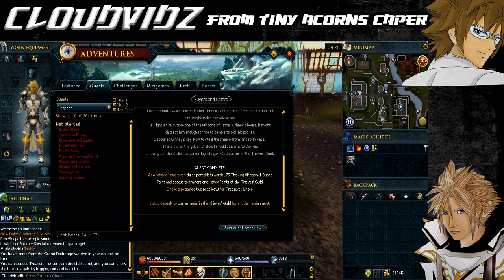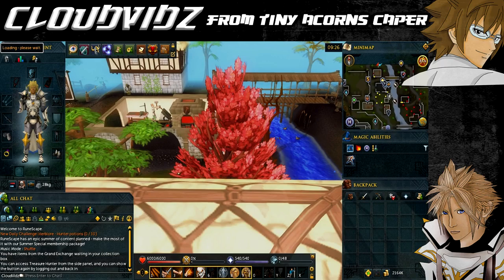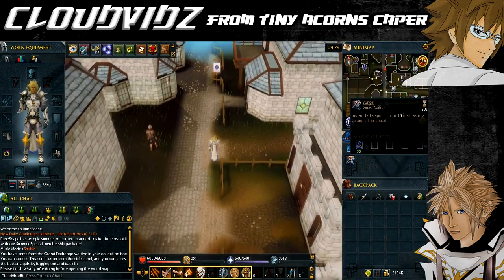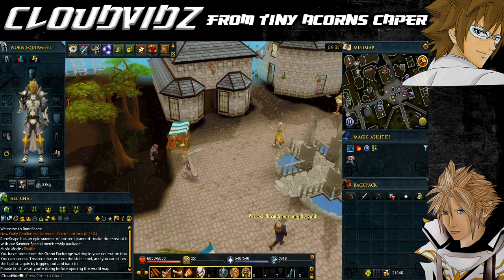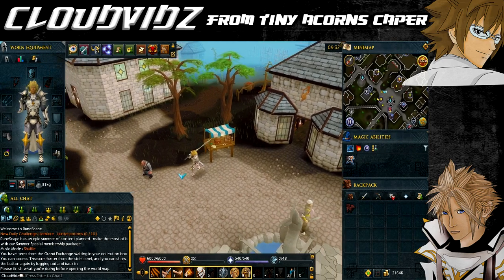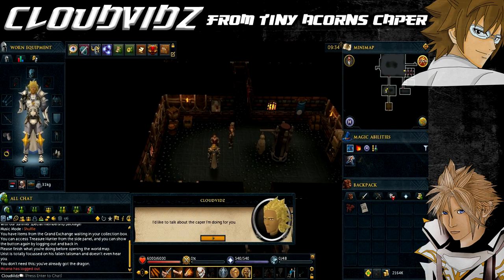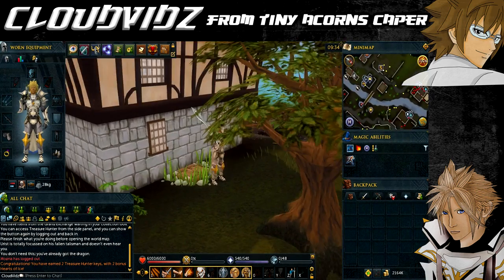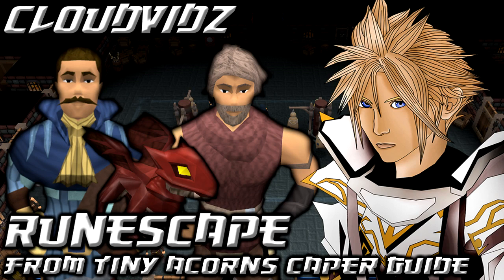Runescape From Tiny Acorns/Buyers And Cellars Caper Guide HD